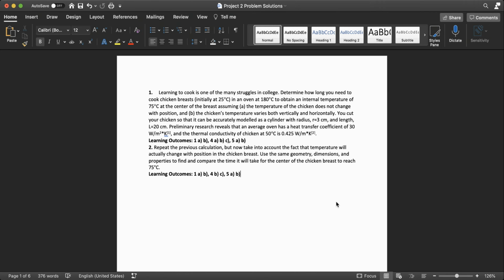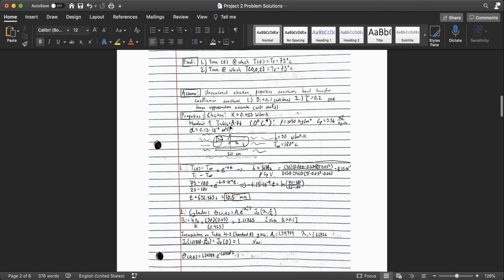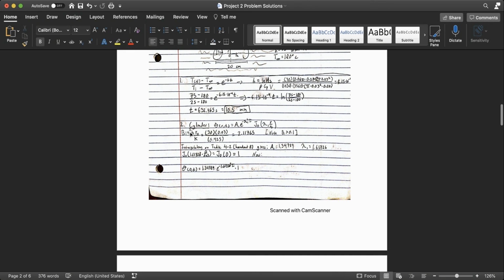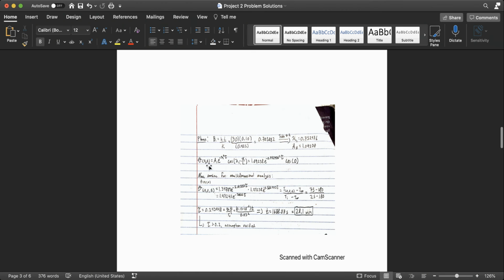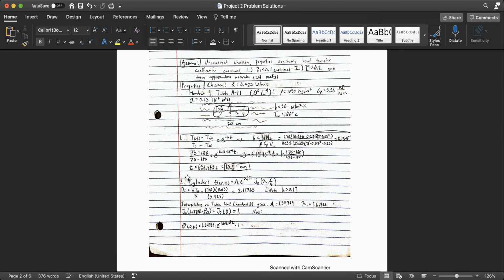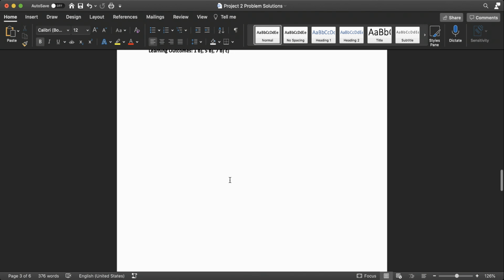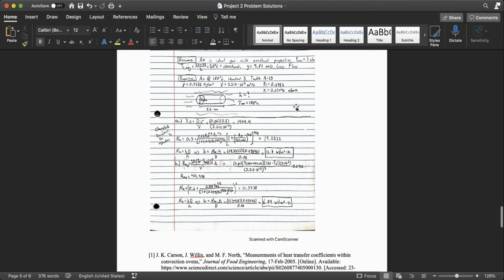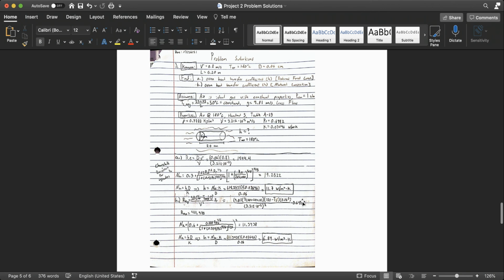Project 2 Problem Walkthrough CBEN 314